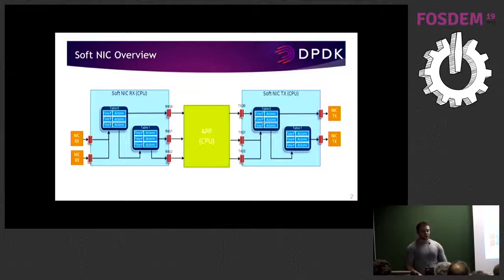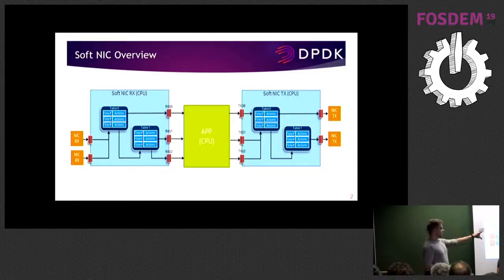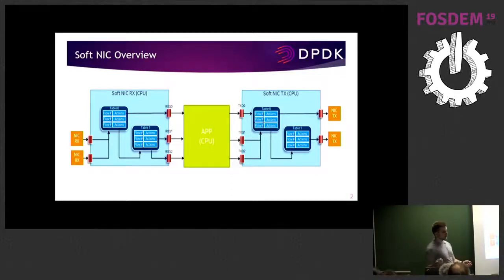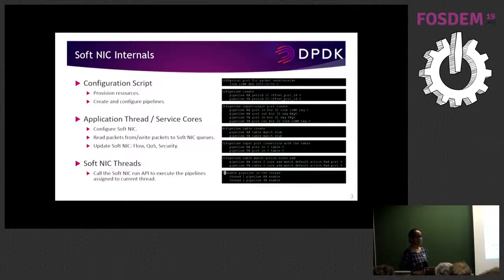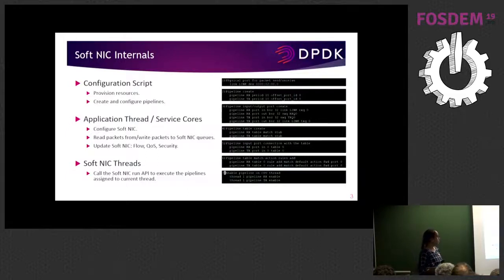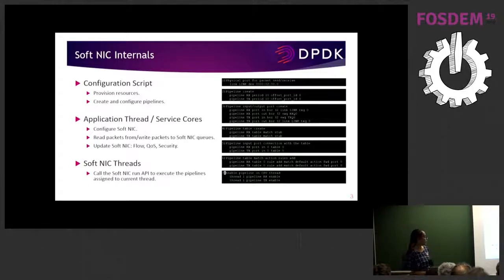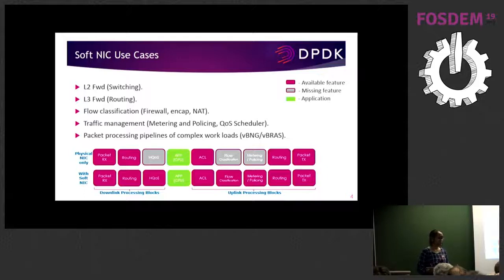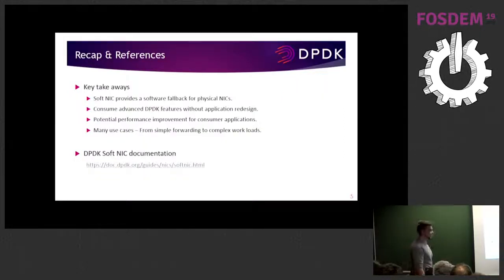Enrich your NIC's capabilities with DPDK SoftNIC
by Kevin Laatz and Reshma Begam Pattan

Over the years, more and more vendors have embraced DPDK to enable their NICs for userspace packet processing. This trend has advanced DPDK, leading to the development of new APIs with the aim of leveraging the heterogeneous features and capabilities of NICs. This level of diversity in PMDs and APIs is a catalyst for an inconsistent development environment, making it difficult for applications to accommodate all types of NIC. To overcome this, we propose DPDK SoftNIC, which is capable of being programmed to build custom NIC pipelines to augment missing features to HW NICs by using advanced DPDK features without requiring an application redesign. SoftNIC allows the application to be incognizant of the hardware available to it without compromising functionality.